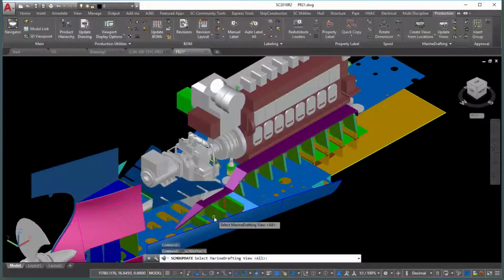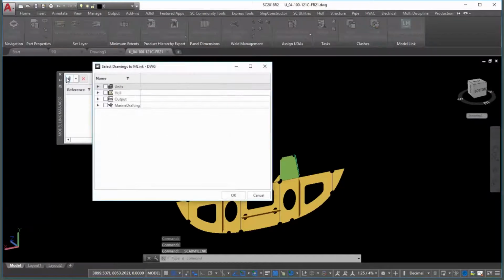Background Views in SC2018R2.1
In ShipConstructor 2018 R2.1, we added a new ability to easily incorporate updateable background views into various drawings. Background views are commonly used for a variety of purposes such as referencing remote parts, dimensioning or simply providing a sense of context in your drawings. Shipbuilding is unlike any other industry, and our software is built with that in mind. The solutions SSI develops empower shipbuilders to solve the biggest challenges they face and focus on what they do best – shipbuilding.